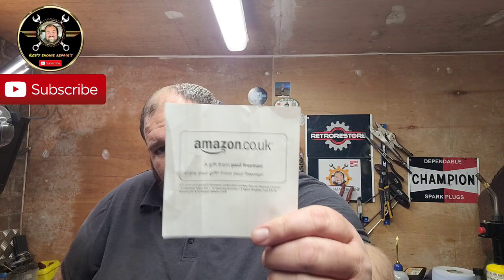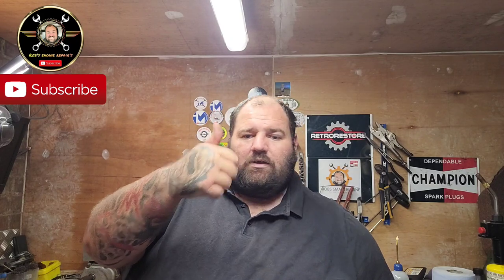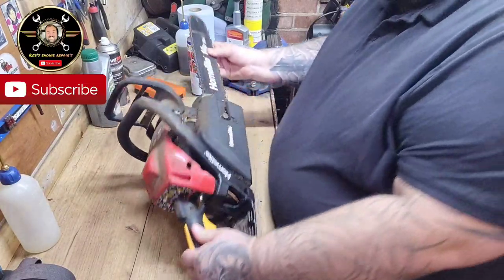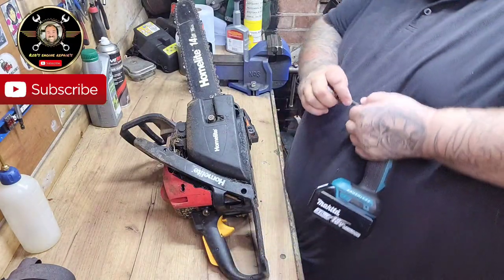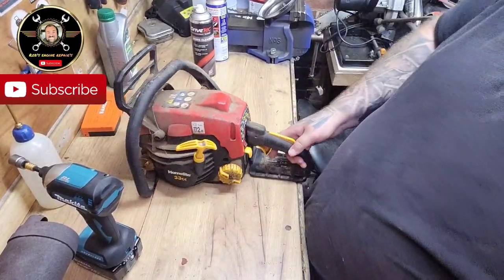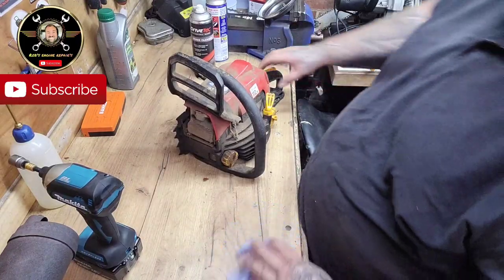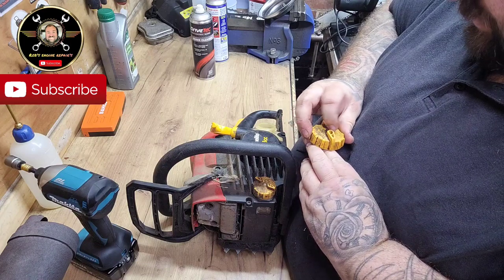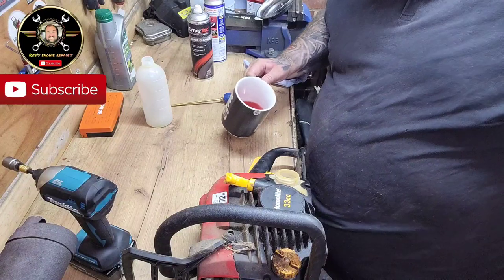will this homelite chainsaw run?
how to diy repair on a Homelite 18″ Gas Chain Saw Tune In find out as always thanks for watching heres some info on the homelite chainsaw i am working on While the RYOBI 18v 10″ chain saw I previously reviewed and this Homelite 18″ Gas chain saw are both actually made by Homelite, there’s not a lot of similarity past that.  The RYOBI model is just a distant cousin to this monstrous beast of a chain saw.  When I first sat the case that it comes in down next to the smaller battery powered chain saw, I just wanted to laugh at how small it looked.  Not taking anything away from that one, because it does what it’s supposed to do and does it well (as noted in the review), but compared to the biggest chain saw Homelite offers, the RYOBI model looks like a toy. If you need more tools to keep this chainsaw in good shape, then read our best tools list.

One of the nicest things about it though, is that even though it’s HUGE, even when gassed up it’s still light.  Weighing in at only ten pounds, you don’t have to worry about getting tired during a long day of cutting.  Truly though, your day might not be as long as you think – this monster chews through logs like (and I hate to use such an old expression, but it really fits) a hot knife through butter.  I’ve used plenty of other chain saws, but this one is easily one of the fastest.

Hello and welcome to the channel wishlist if you would like to show some support to the channel please check it out thanks Rob